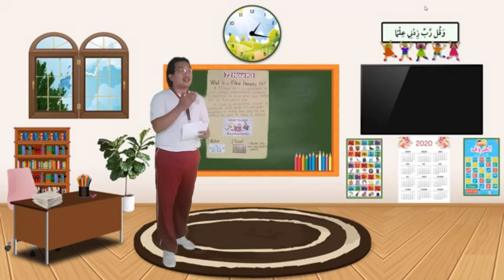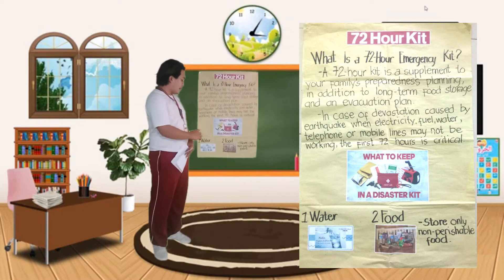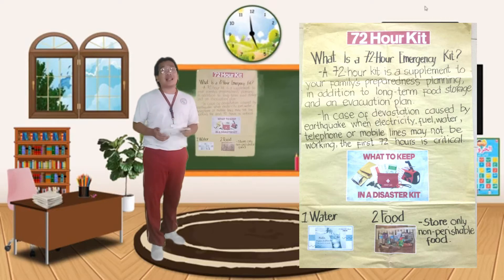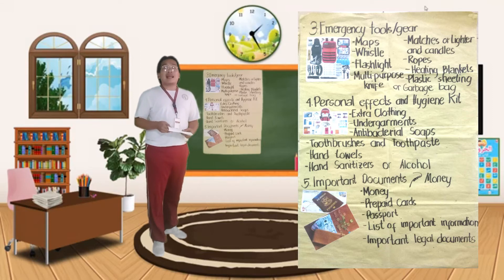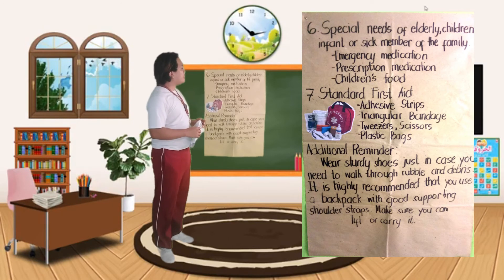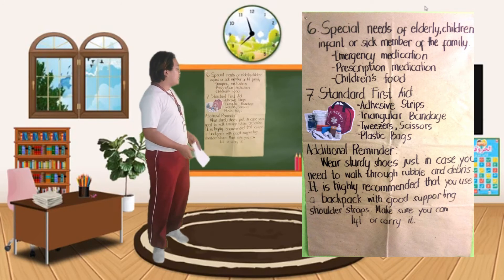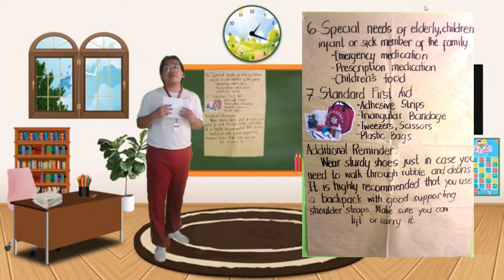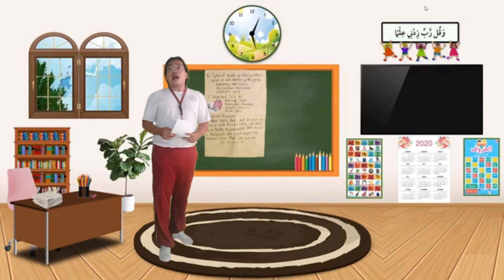72 Hours Kit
class discussion purposes lang po :)